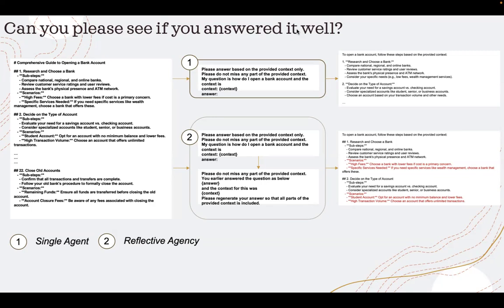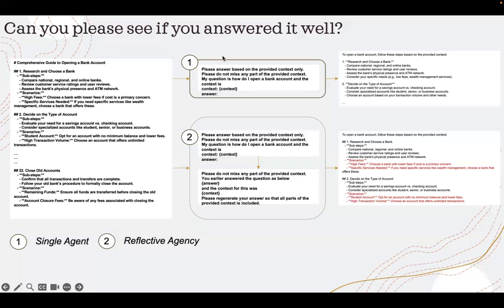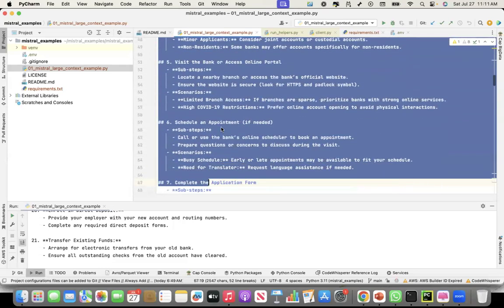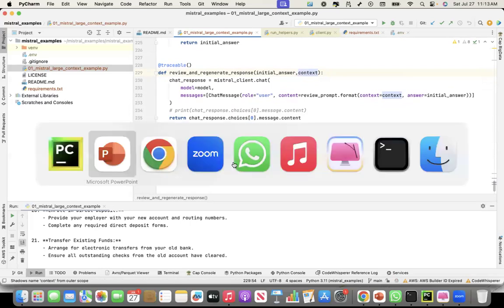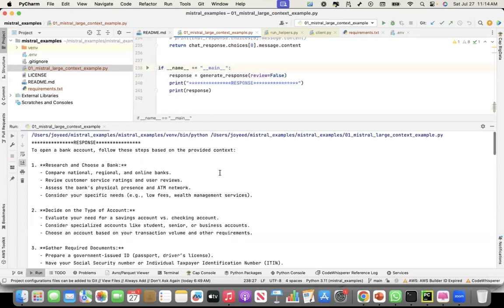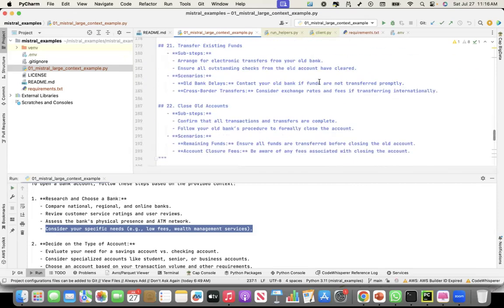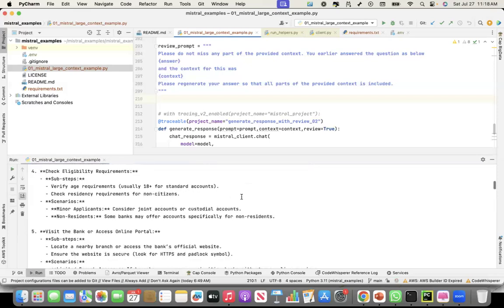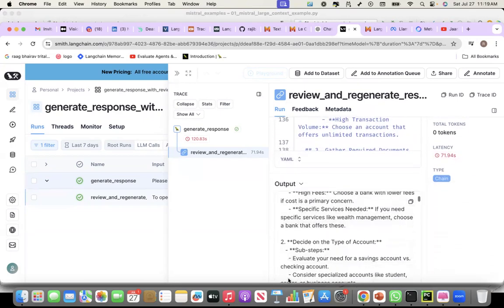How a reflective Agency can lead to better answer.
Here I show how a reflective agency can provide a better response